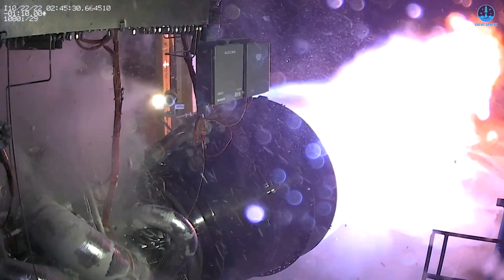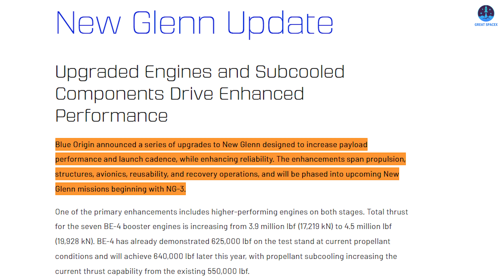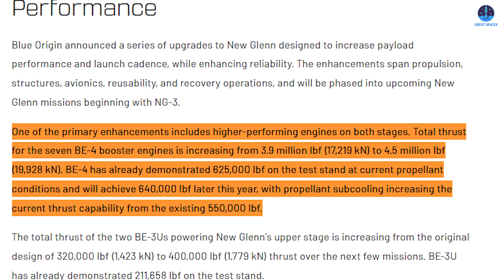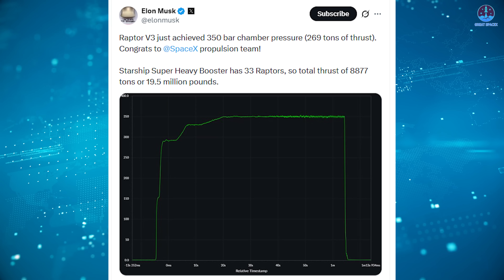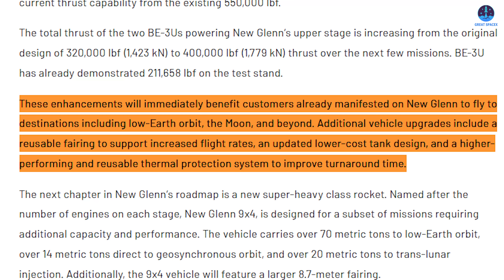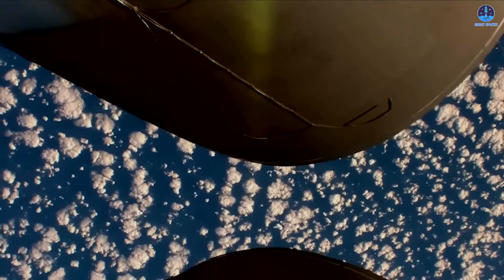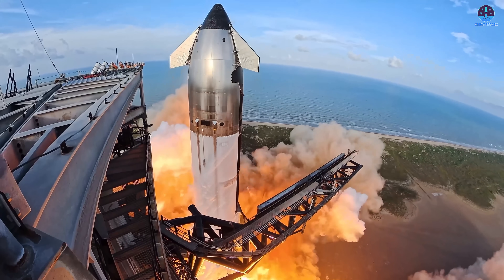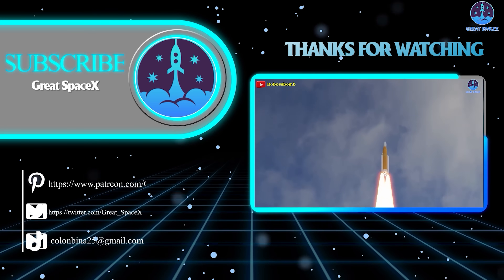Blue Origin's Upgraded BE-4 Engine somehow Better than SpaceX Raptor 3! Elon Musk's Reaction...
00:00: Intro
00:43: BE-4’s upgrades
06:55: Why is Raptor better than BE-4?
11:17: Conclusion
The race for the leading methalox engine is tighter than ever. Blue Origin’s BE-4 and SpaceX’s Raptor continue pushing modern propulsion forward. Raptor 3 held the spotlight for some time, but Blue Origin’s newly upgraded BE-4 surprised many by producing more thrust than Raptor 3.
Thrust is only one measure, yet the reveal sparked swift debate and widespread disbelief among enthusiasts.
How did Blue Origin achieve this boost? How did SpaceX and Elon Musk respond? And why do many experts still argue that the Raptor remains the stronger engine overall?
These questions take center stage in today’s episode of Great SpaceX.
First of all, when comparing the BE-4 and the Raptor 3, it is important to recognize that the BE-4 is already flying on both New Glenn and Vulcan, while the Raptor 3 has not yet begun official operational service. The latest setback involving Booster 18 will delay the installation and formal activation of the Raptor 3 engine, which means SpaceX will need more time before its next-generation engine enters full operational use.
Now let us return to the main focus of today’s discussion, which is the BE-4 engine and the significant momentum that Blue Origin has recently gained. After twenty-five years of development, testing, and gradual progress, Blue Origin appears more confident than ever. The success of the second New Glenn flight has opened the door to new opportunities and has signaled that the company is finally entering a period of accelerated advancement.
Building on this success, Blue Origin is preparing to deliver a new round of upgrades that will shape the performance of the New Glenn launch vehicle, beginning with the NG-3 mission. These plans were outlined in a detailed update published on the company’s website, which stated that Blue Origin is implementing a series of enhancements designed to increase payload capability, improve launch cadence, and strengthen overall system reliability. The list of upgrades spans propulsion, structural elements, avionics, reusability features, and recovery operations. All of these improvements will be gradually introduced on upcoming New Glenn flights starting with NG-3.